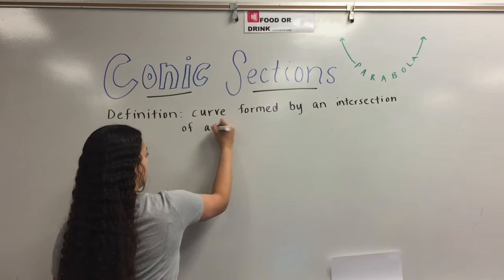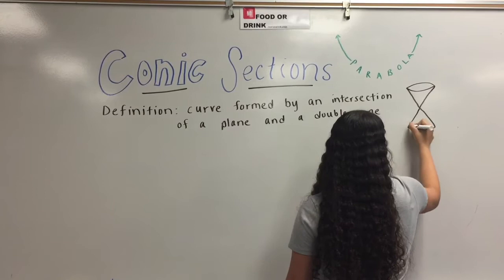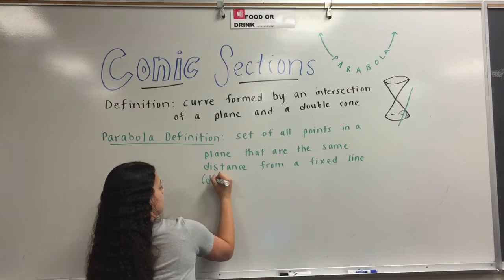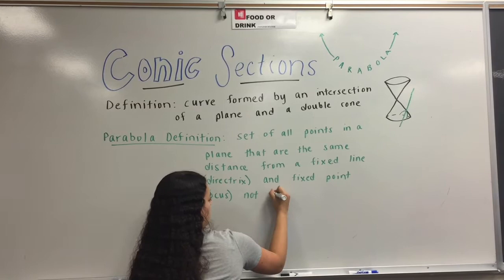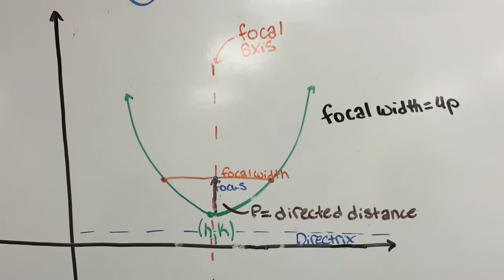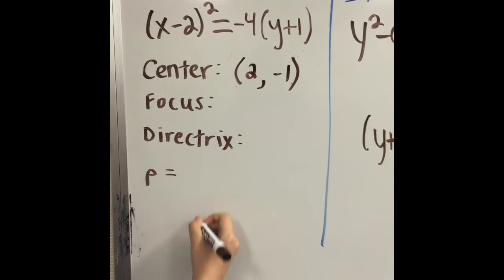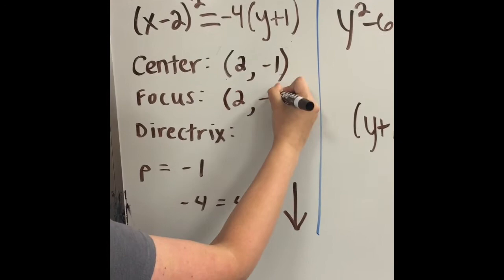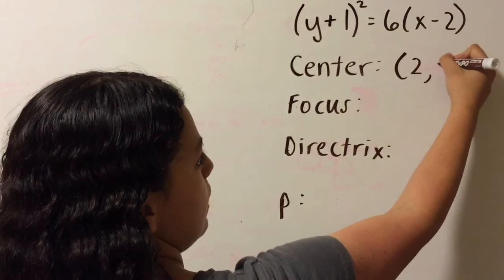Conic Sections Parabola Video